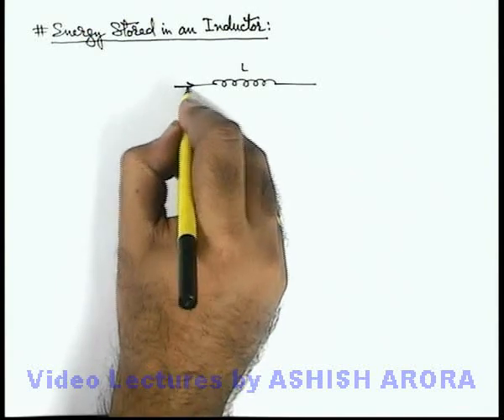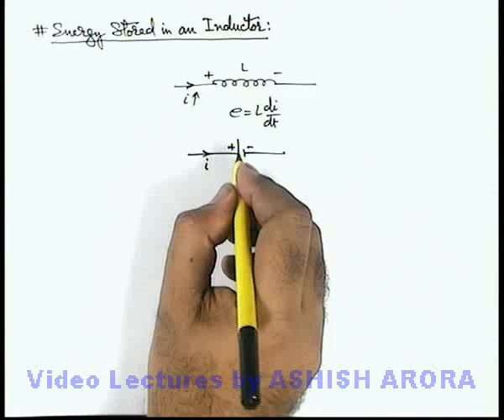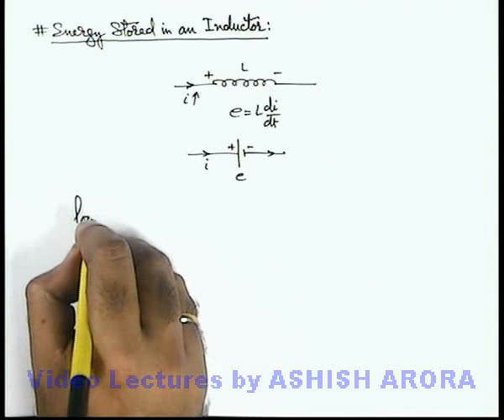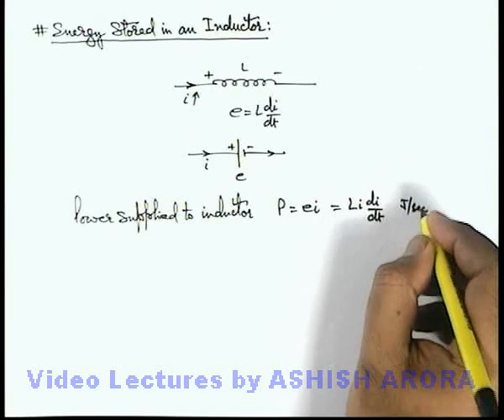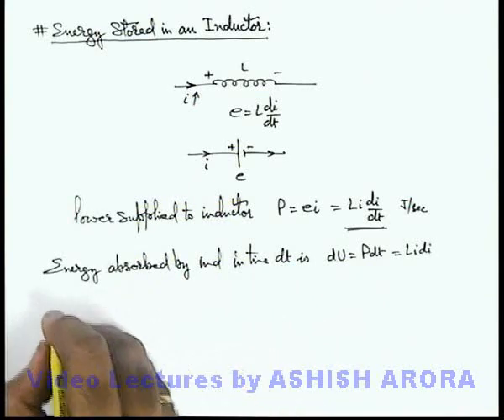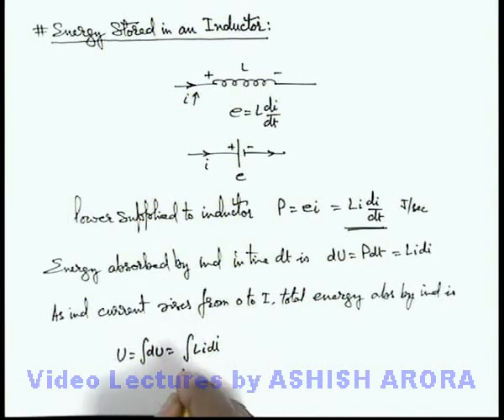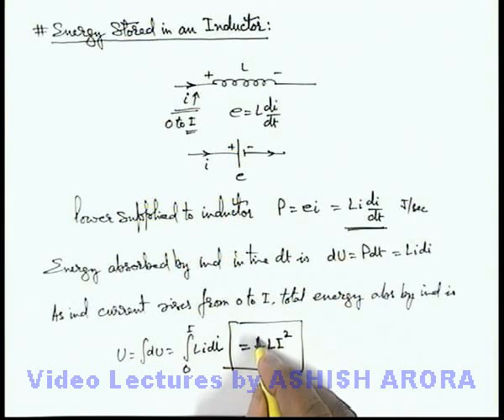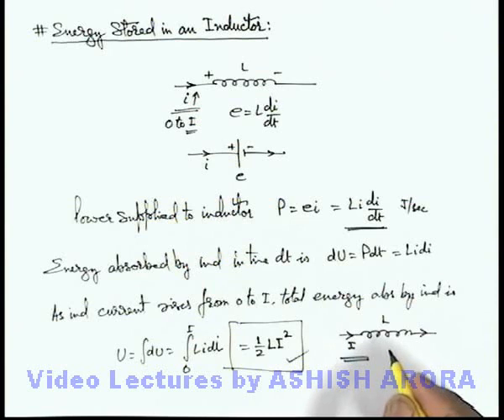Class 12 Physics | Self & Mutual Induction | #8 Energy Stored in an Inductor | For JEE & NEET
PG Concept Video | Self and Mutual Inductance | Energy Stored in an Inductor by Ashish Arora